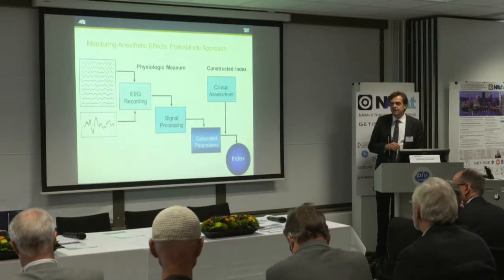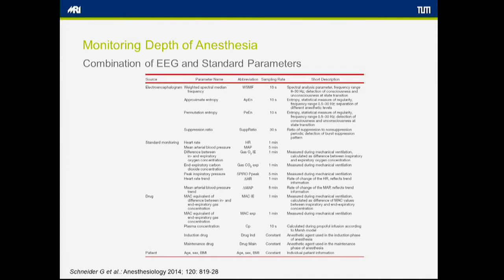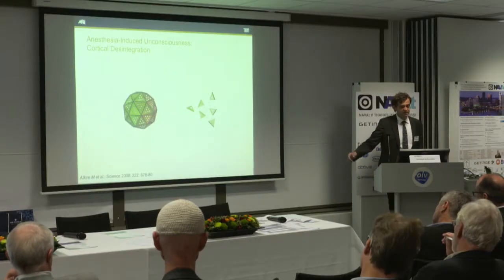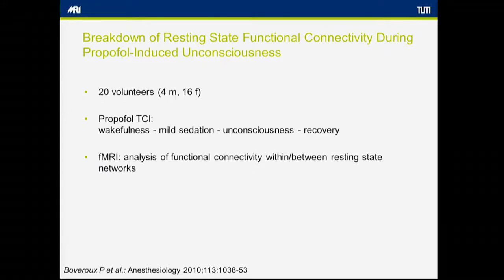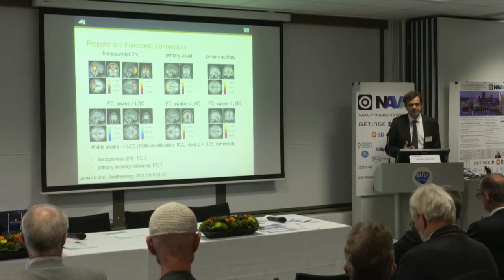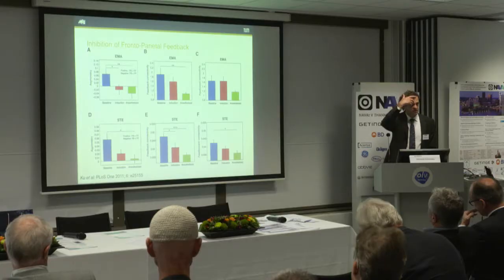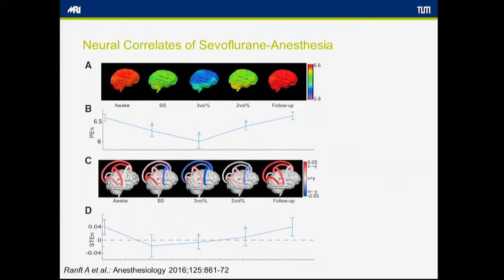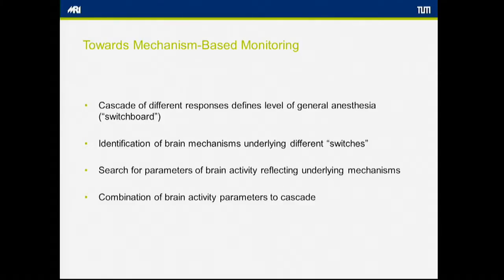GERHARD SCHNEIDER: Depth of anesthesia: submarines, switchboards and beyond. (NAVAt V 2017)